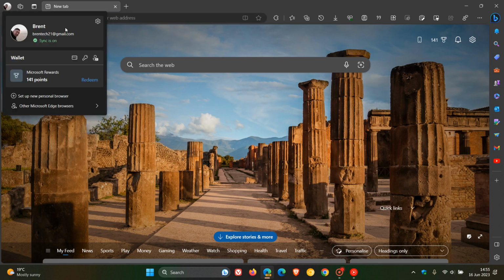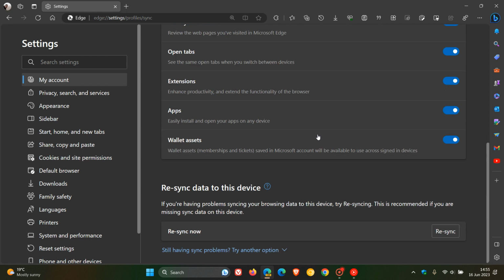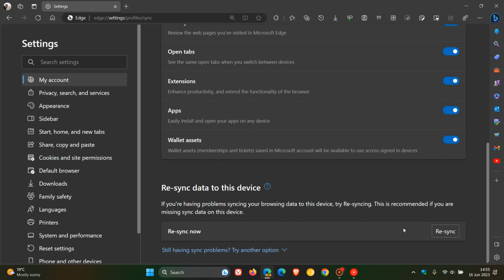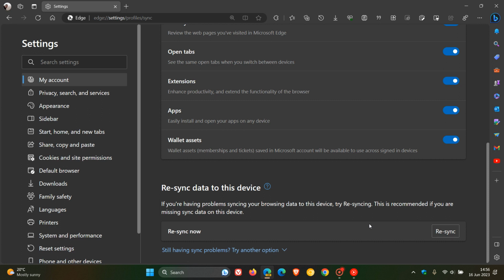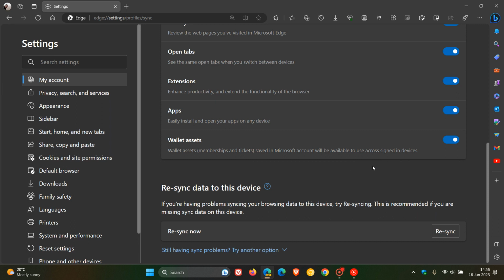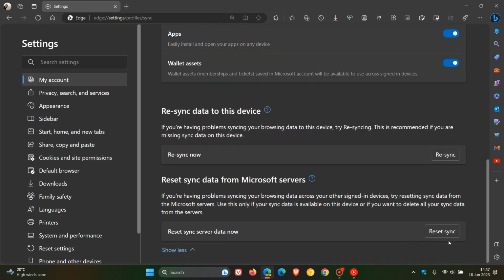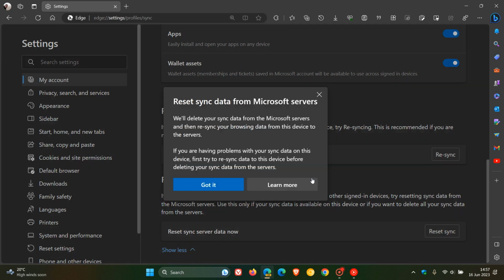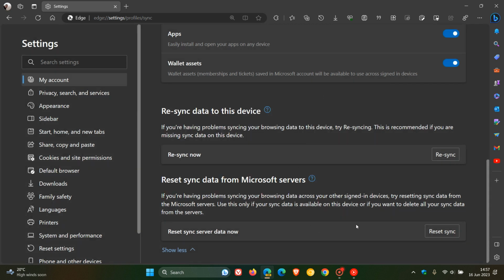UPDATE Edge 116 restores the option to delete your Sync Data from the Microsoft Servers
As previously posted, Microsoft is changing how you Reset the Sync in Edge. "Reset Sync" has now been changed to "Re-sync" and when applied, Edge will delete the sync cache on your device, allowing the local browsing data to be re-synced with the sync data stored on the Microsoft servers As posted by Techdows Microsoft has restored the ability to delete sync data from the cloud again in Edge Canary 116, after feedback from users.